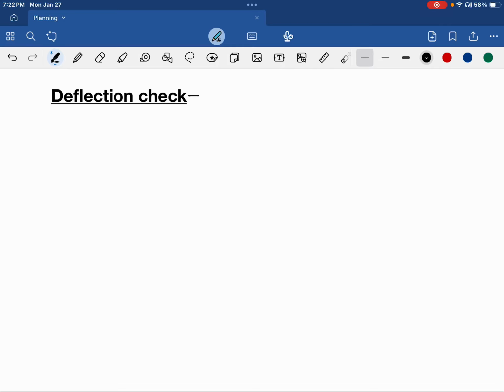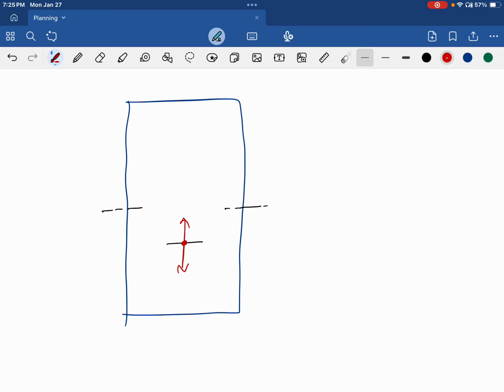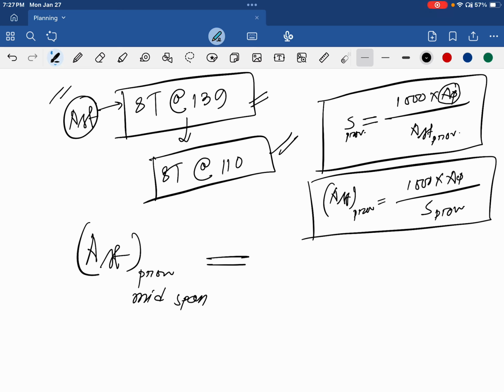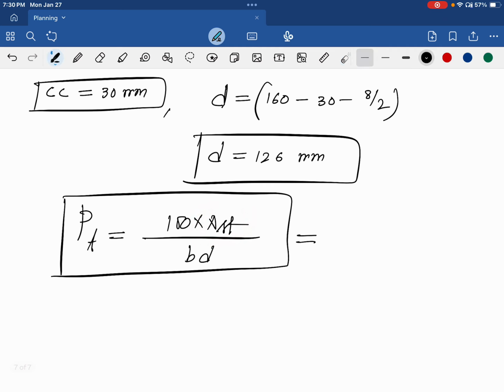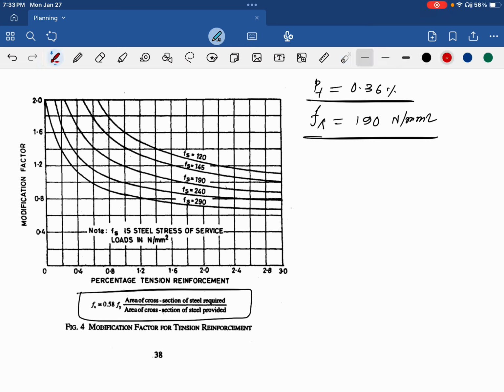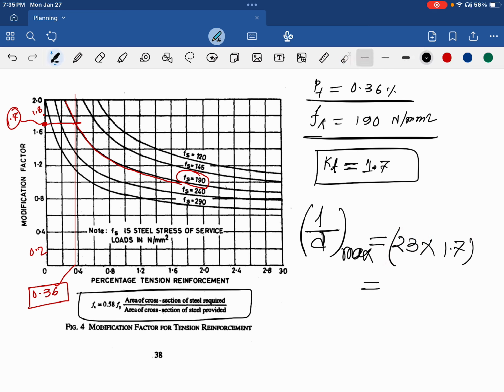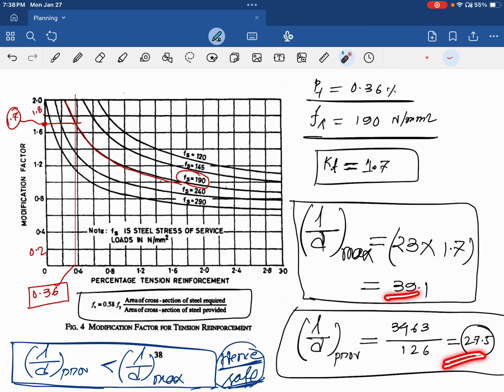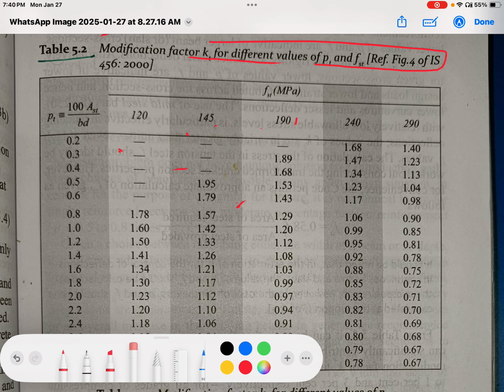Deflection Check of RC Slabs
Deflection check- today’s remaining part.